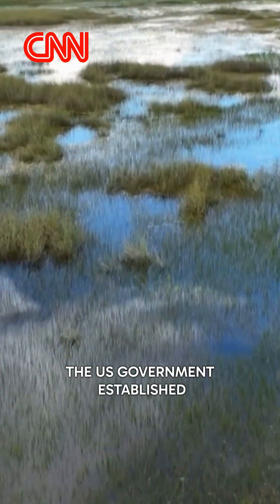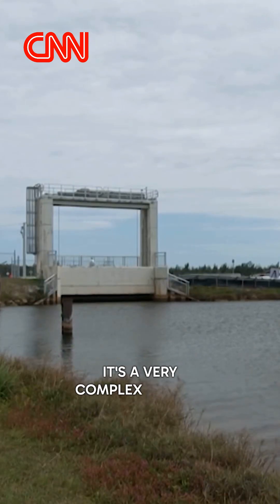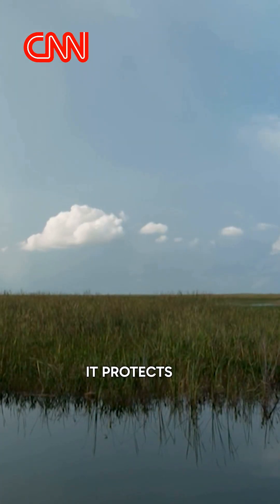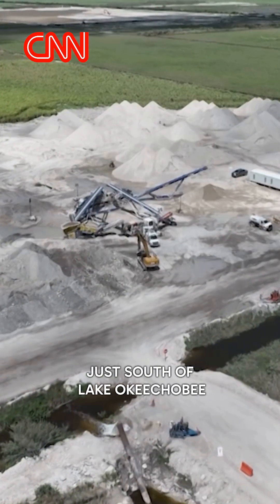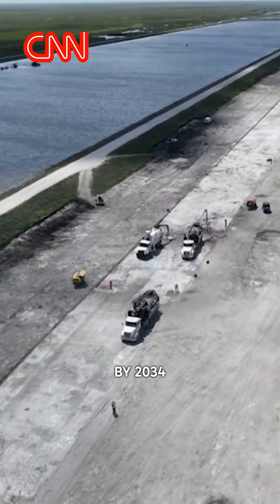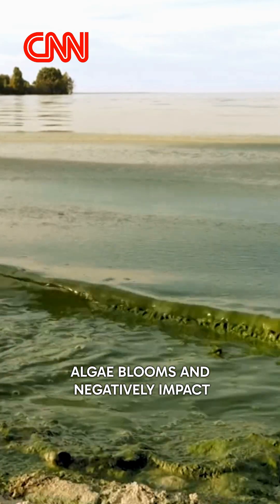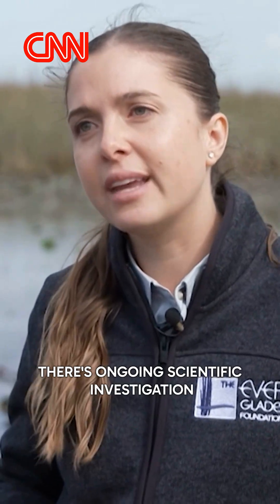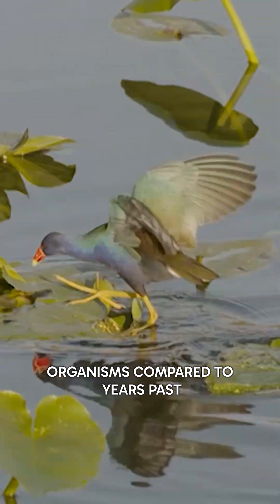Restoring the 'River of Grass' – The EAA Reservoir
The Comprehensive Everglades Restoration Plan (CERP) is the world’s largest ecological restoration project. In the second half of CNN’s segment — Restoring the ‘River of Grass’ — The Everglades Foundation team talks about the critical benefits that a healthy Everglades provides to Florida, and how CERP projects like the EAA Reservoir will help protect the globally unique ecosystem that our state depends on.

In 2000, the U.S. government established the Comprehensive Everglades Restoration Plan to remove barriers and bring back its natural flow. The Comprehensive Everglades Restoration Plan involves 68 different projects across South Florida.

It's a very complex project, but the benefits are worth it because we need enough fresh water coming south to maintain the biodiversity and the other functions that the Everglades provide us. It protects us from hurricanes and storms. It helps us with flooding, and it provides drinking water for 9 million South Floridians just south of Lake Okeechobee.

The crown jewel of the restoration plan is taking shape in the Everglades Agricultural Area, or EAA, led by the U.S. Army Corps of Engineers. Expected to be completed by 2034, this reservoir will work in conjunction with stormwater treatment areas or STAs that filter out excess agricultural runoff like phosphorus, which can lead to harmful algae blooms and negatively impact wildlife.

While restoration is in various stages and there may be decades to go before total completion, Natalie says they're already seeing the positive effects of their work. There's ongoing scientific investigation to understand truly the impacts that more fresh water has on the system. So scientists are already reporting countless more birds and other organisms compared to years past.